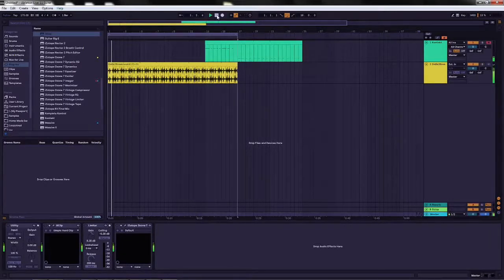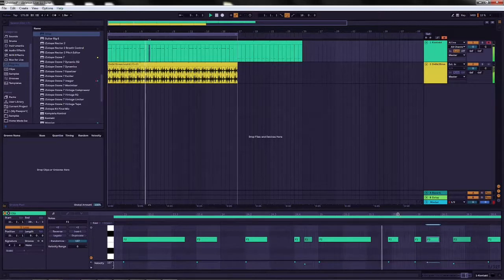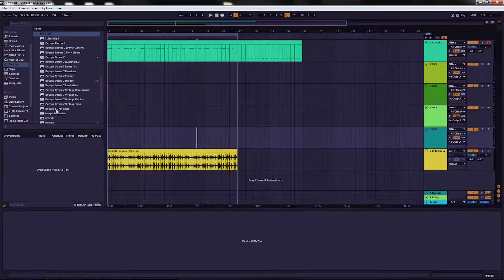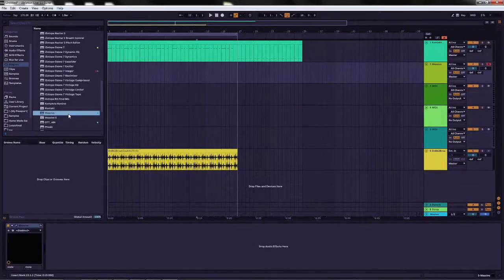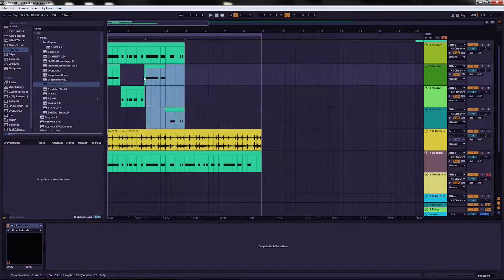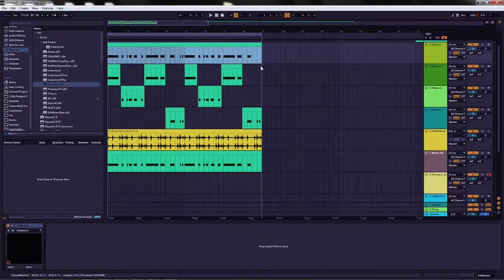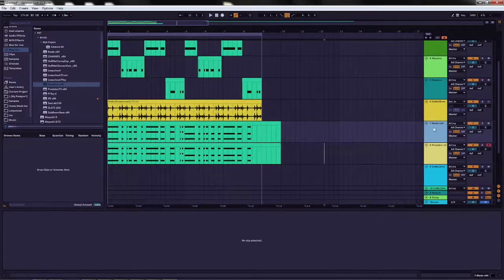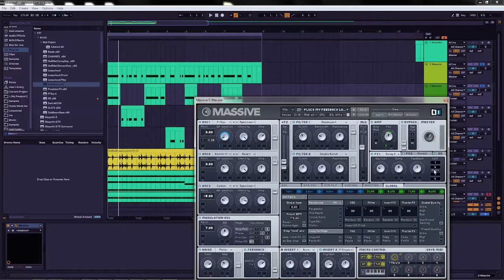How to do a Proper Mix Down in Ableton pt1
The 1st half of the Tutorial is focused on helping newer producers or would be producers get started on the right path off the bat.

Start with the end in mind, have focus, thought process and a clear goal.